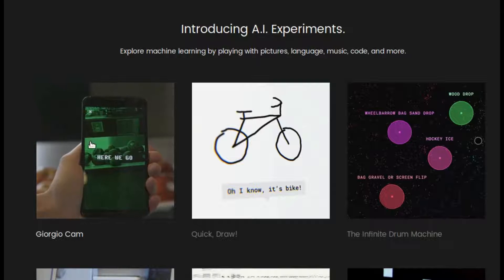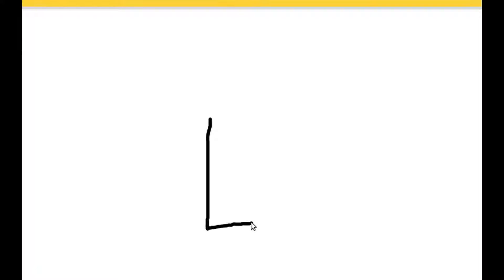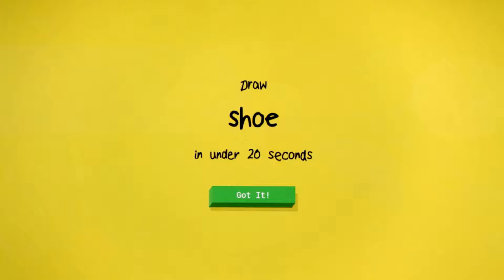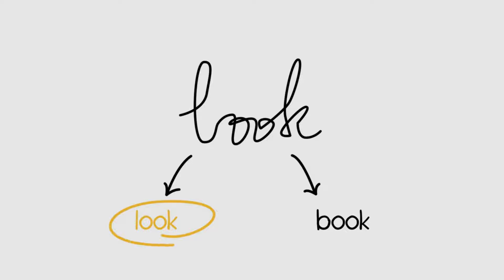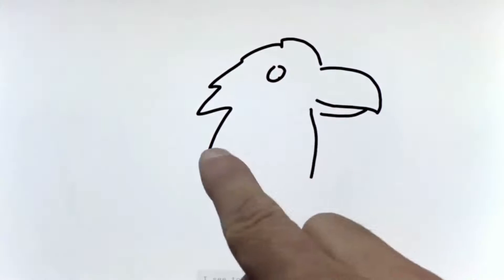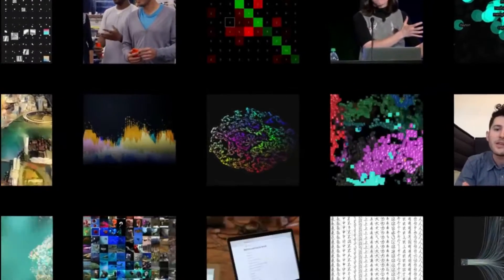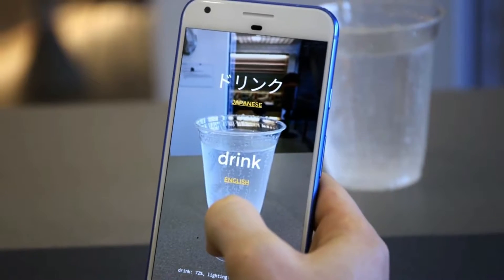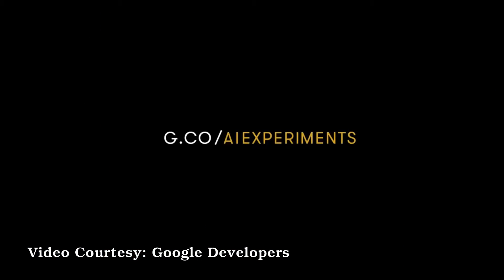Explore Machine Learning using Google's A.I. Experiments (e.g Quick Draw) | QPT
Google uses Machine learning i-e Artificial Intelligence  in many of its products.
Now Google is providing many interesting and  Game-like Tools as " A.I. Experiments" to show the power of machine learning to everyone in fun way.

People can Explore machine learning by playing with pictures, language, music, code, and more

For example, the AI Experiment "Quick Draw" will quickly guess what you are drawing based on the information it had collected from other people's Doodles.
Video Source/Courtesy: Google Developers